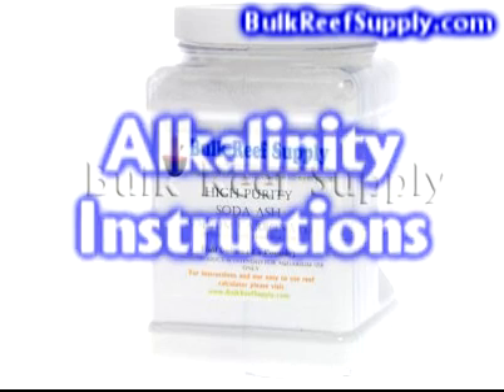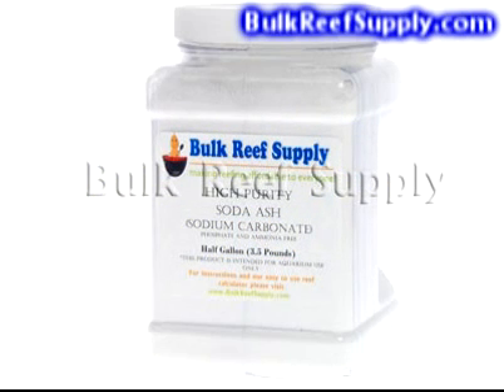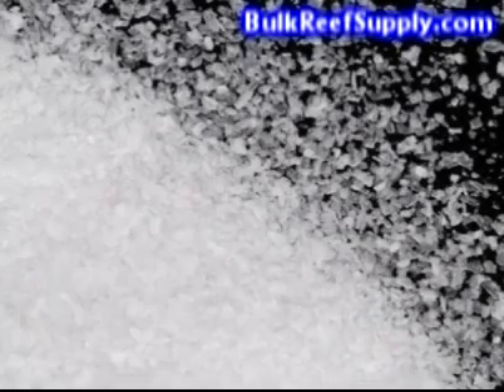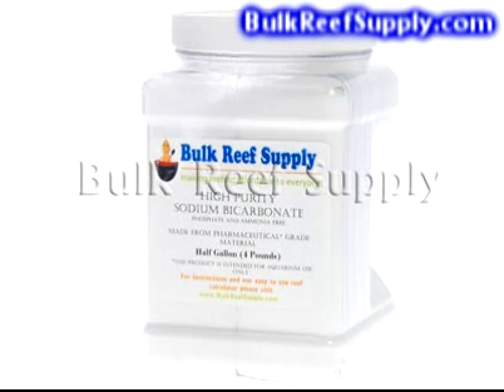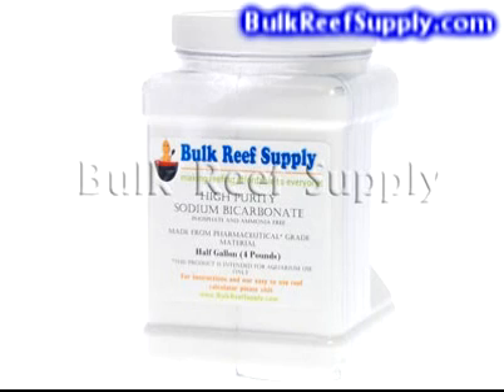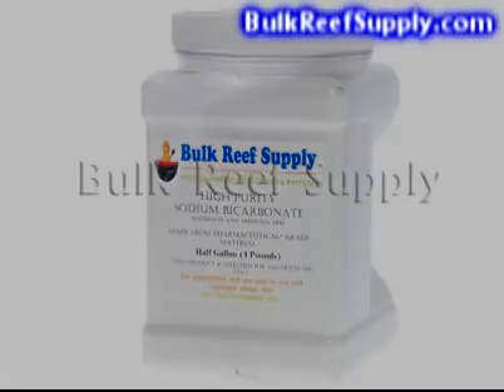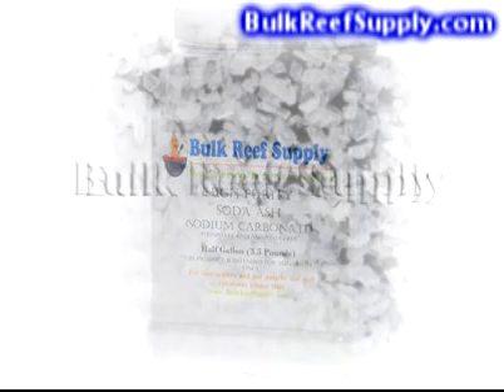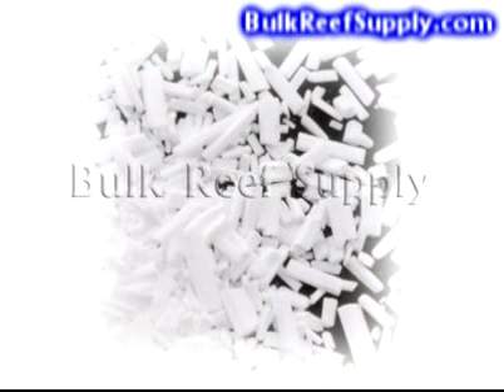Alkalinity Demo for Aquariums - Bulk Reef Supply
--- This video demonstrates the benefits and differences between our alkalinity additives--sodium bicarbonate and sodium carbonate (soda ash)--and which one is right for you.